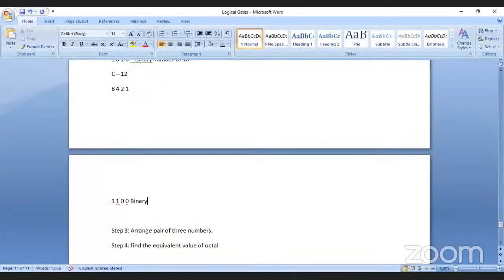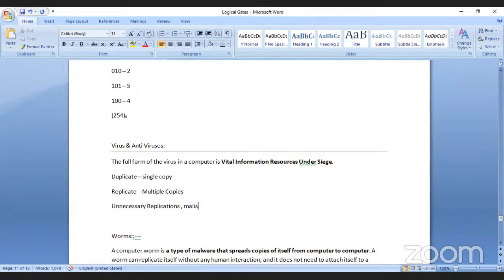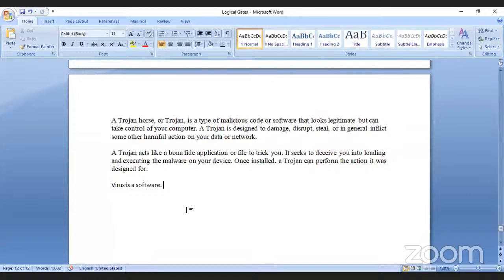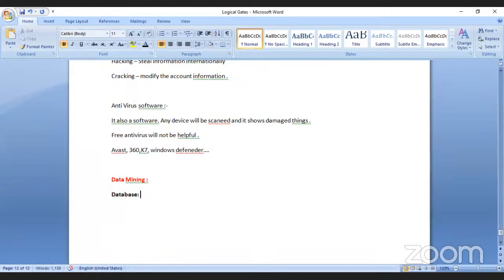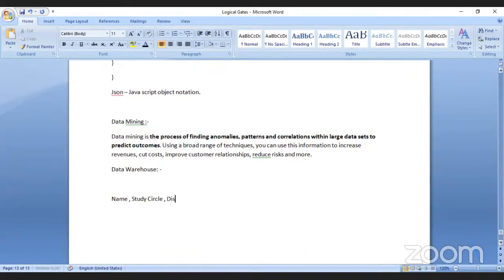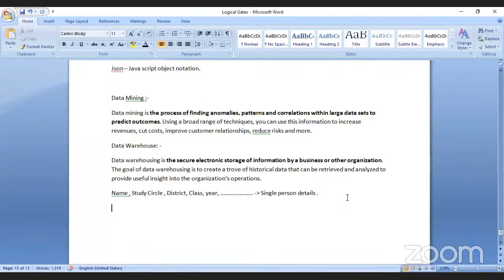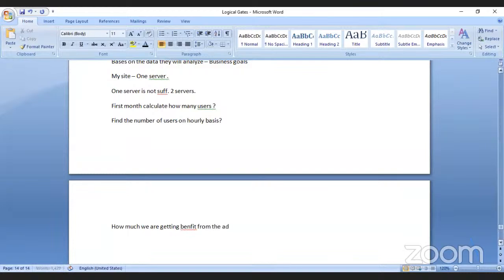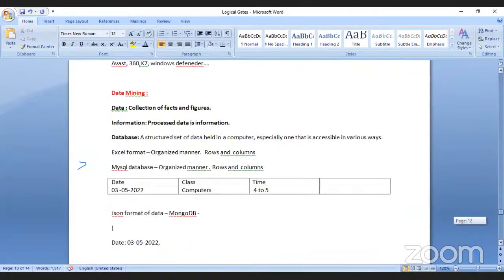UG 1st Semester Computer Applications